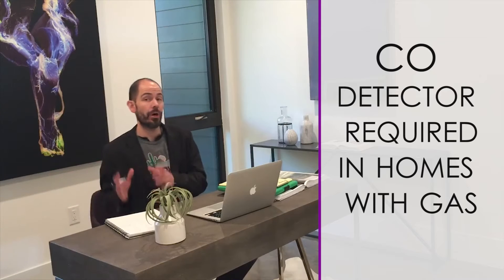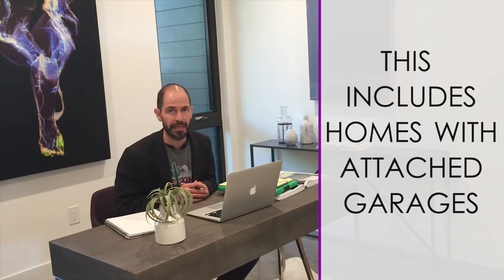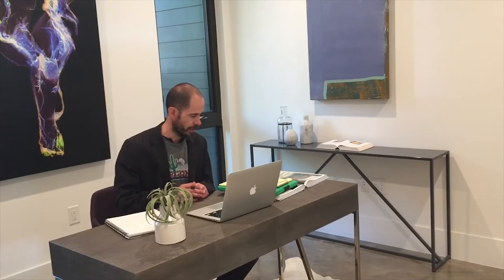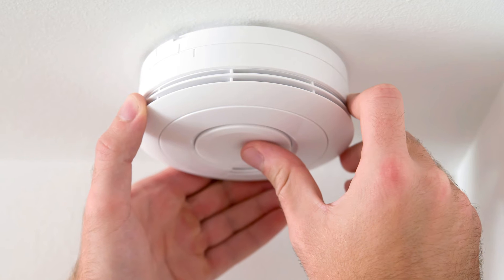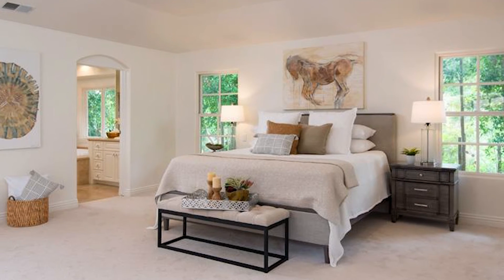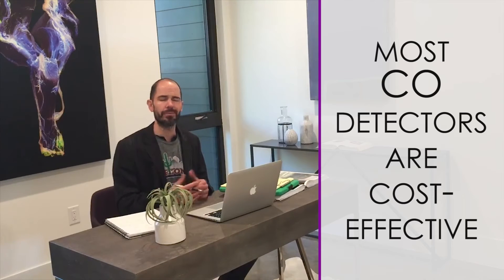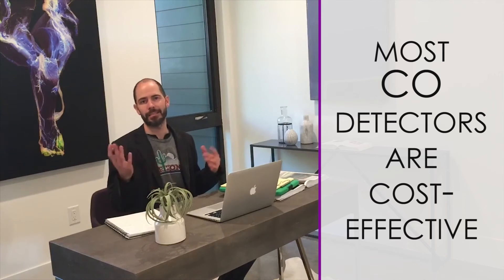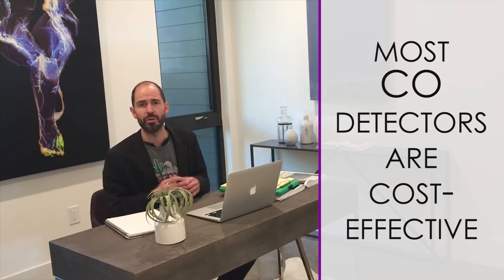Austin Real Estate Agent: Have You Installed Your Home’s Carbon Monoxide Detector Yet?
Today, I want to let you know about a new requirement regarding carbon monoxide detectors for all homes in the city of Austin. As of April 1, any Austin home that has gas- or fuel-burning appliances must have a carbon monoxide detector installed in it. If you haven’t done this already, the National Association of Fire Protection recommends installing your CO detector in a central location outside each sleeping area and on each level of the home. To learn more about this new ordinance, watch my latest video.

Want to sell your Austin Home?

Want to buy an Austin Home? Search all homes for sale

Kurt Duffeck
Austin Real Estate Experts
12515-7 Research Blvd. Ste. 140